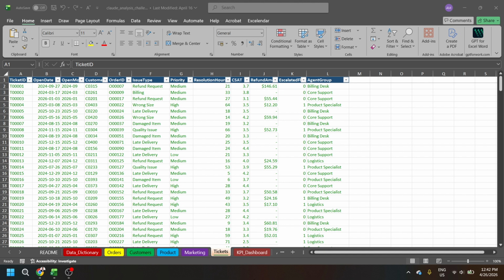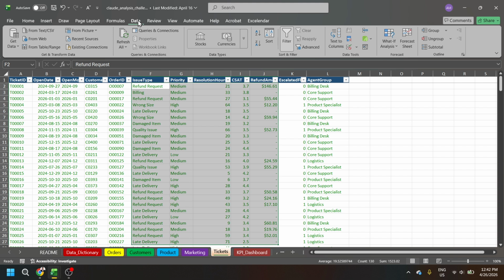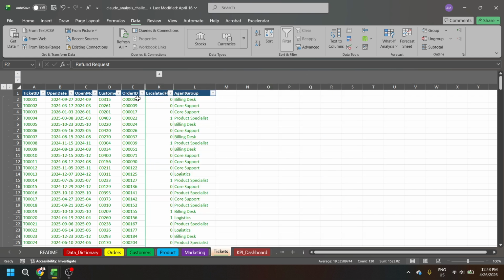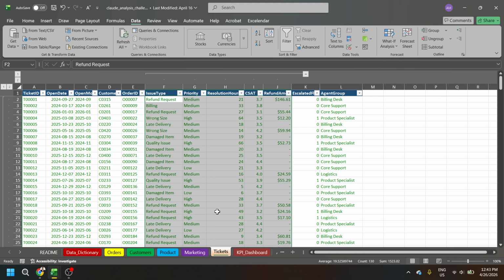How to Collapse Columns in Excel (Updated 2026)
In this video, we discuss how to collapse columns in Excel using the Group feature. Learn to group columns in Excel to temporarily hide details without deleting, and easily expand them back with a click. This tutorial covers selecting columns, using the Data tab, and toggling collapse and expand with plus/minus controls.

00:00 Introduction to Collapsing Columns
00:19 Selecting Columns to Group
00:41 Grouping Columns via Data Tab
01:10 Collapsing and Expanding Groups
01:52 Helpful Notes on Grouping
02:22 Quick Recap of Steps